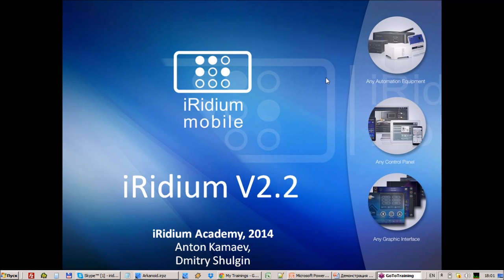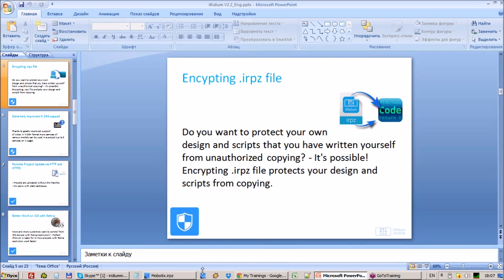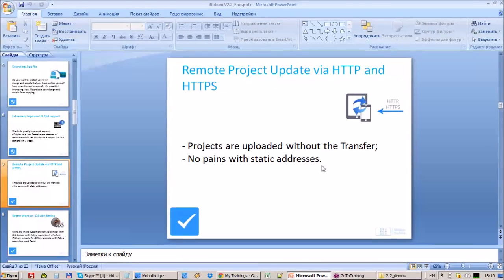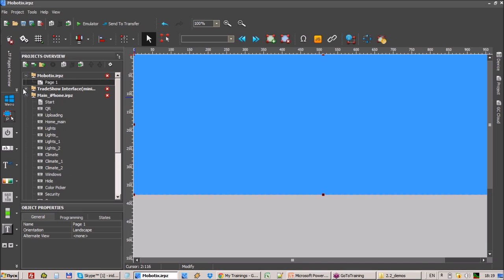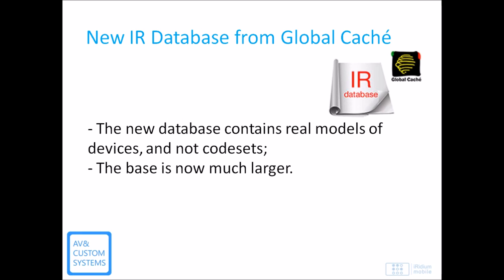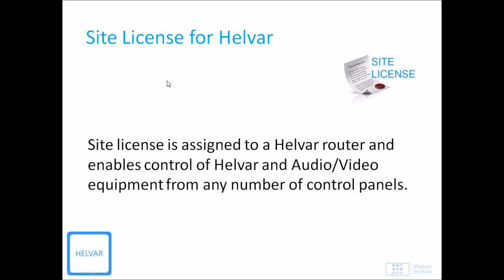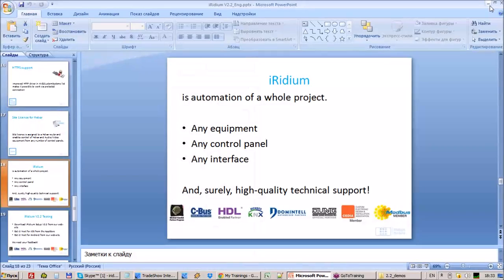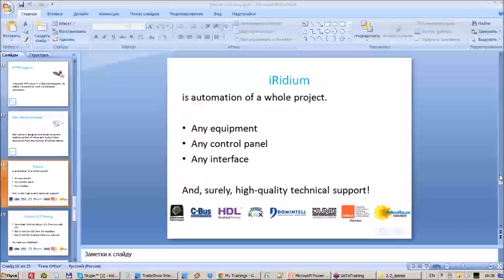Presentation of the New iRidium V2.2